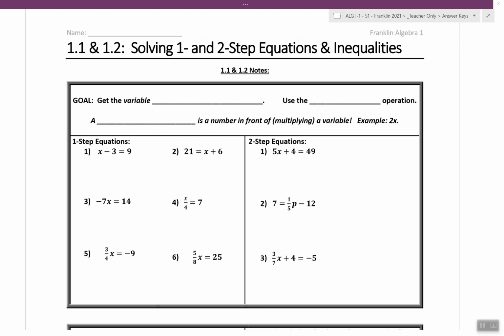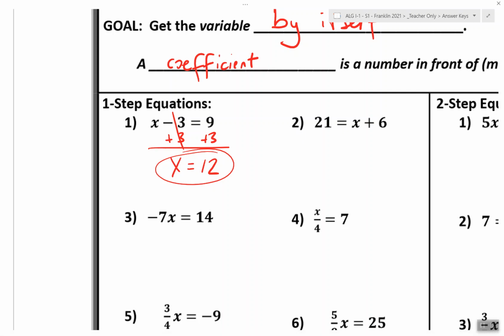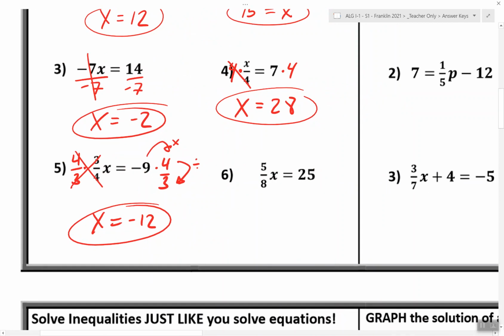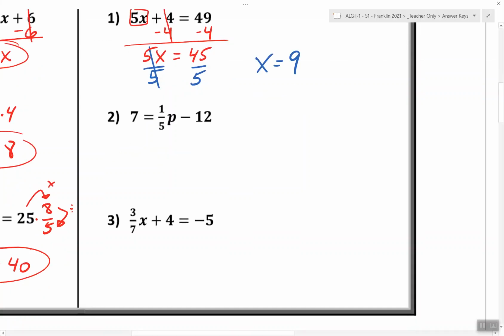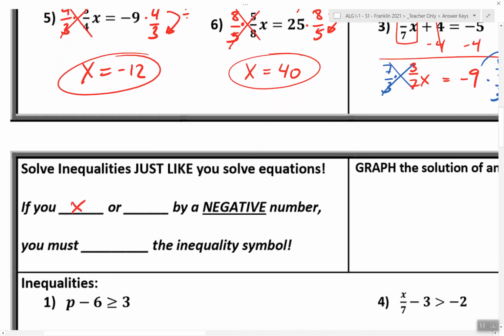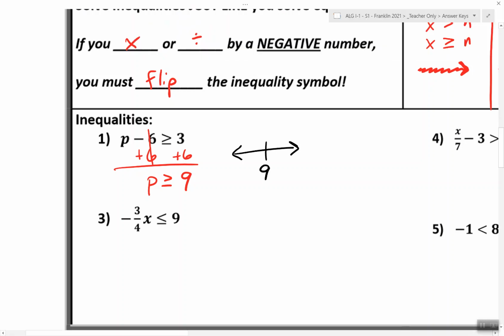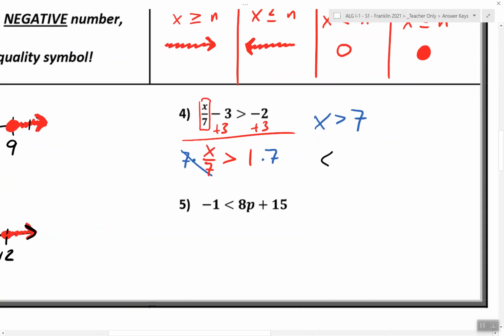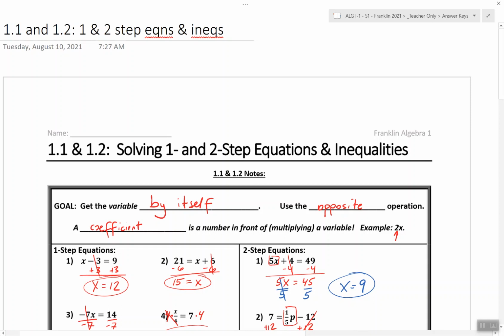1.1 & 1.2 Notes: 1- and 2- step EQNS & INEQS